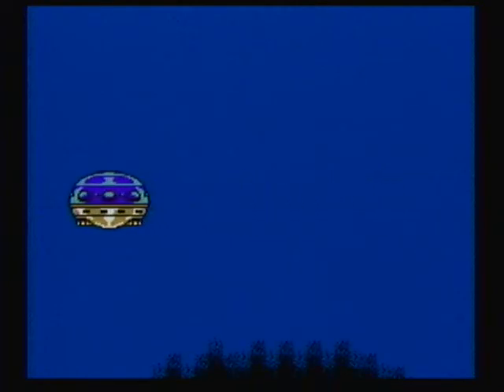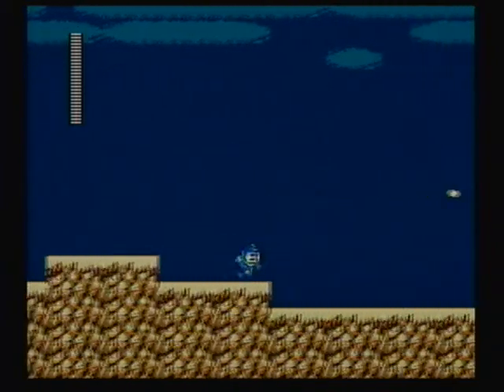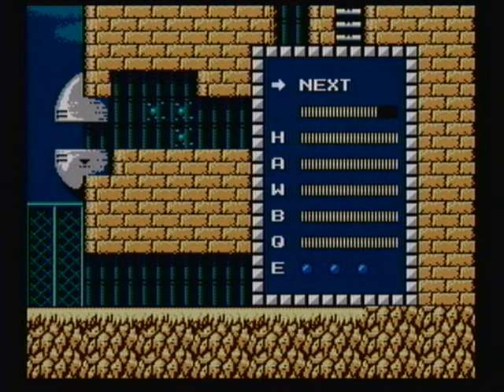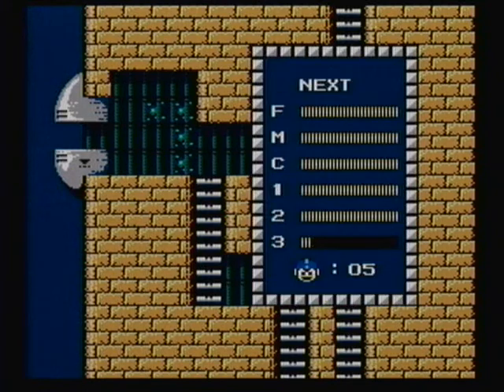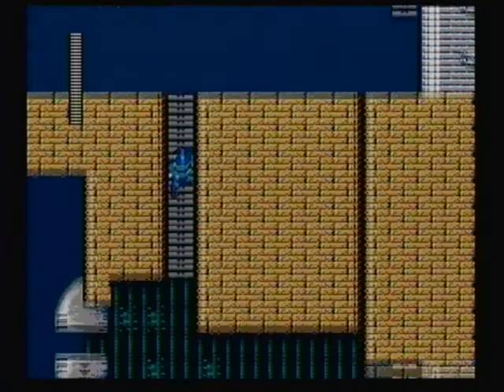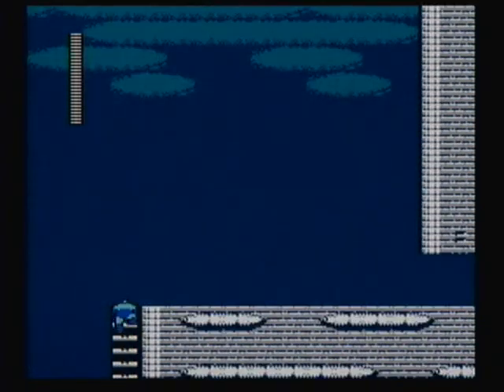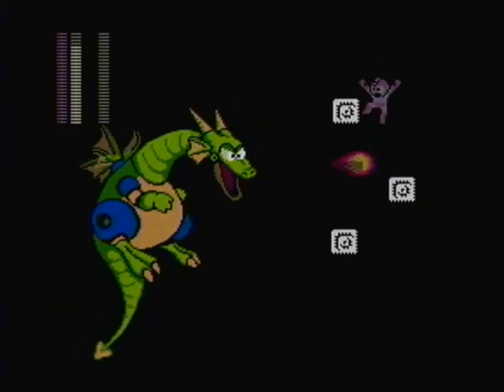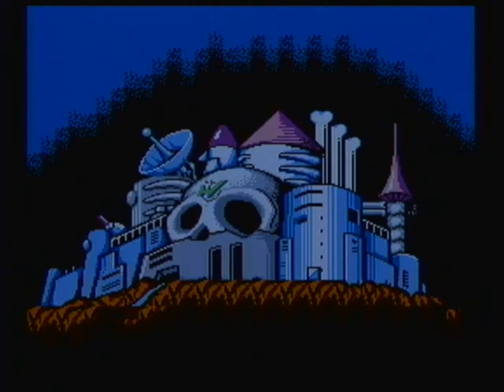Megaman 2 part 9: The Dragon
Heading into Dr. Wily's castle. Oh and best...music...ever.